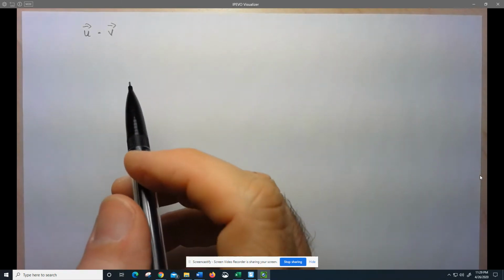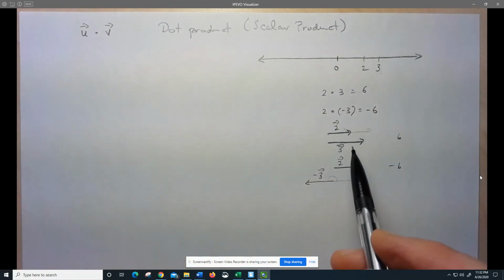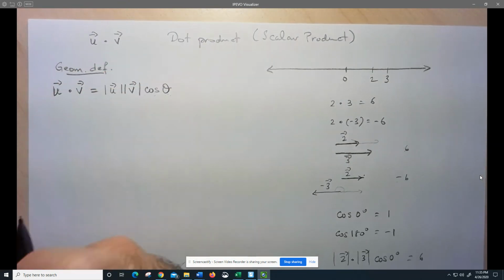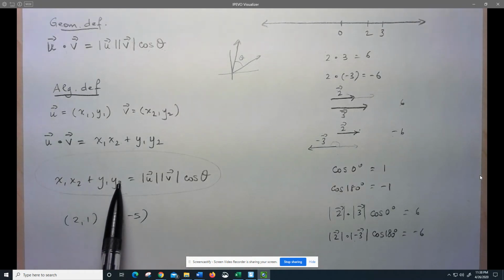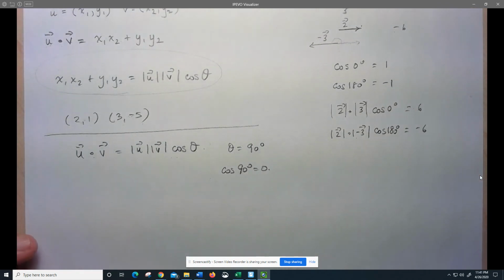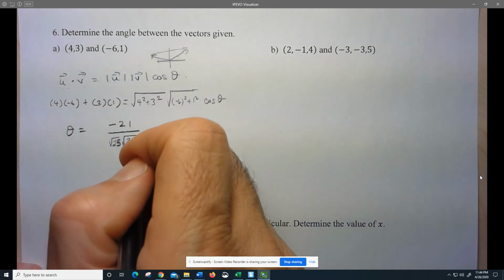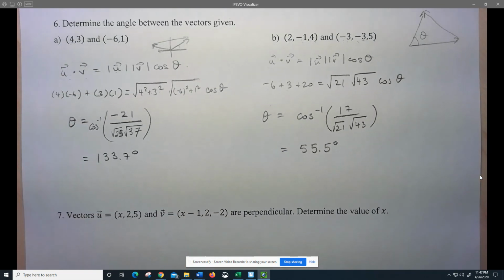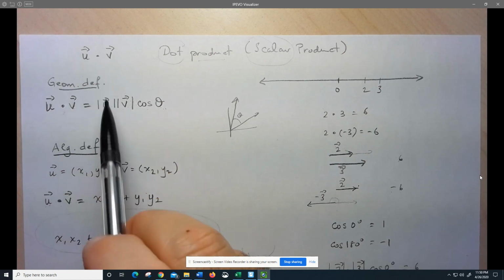MCV4U Modified Vectors Week 3 Lesson 3